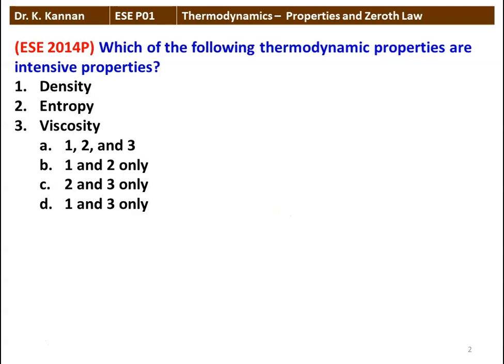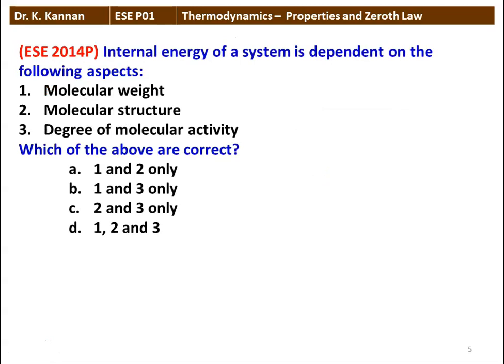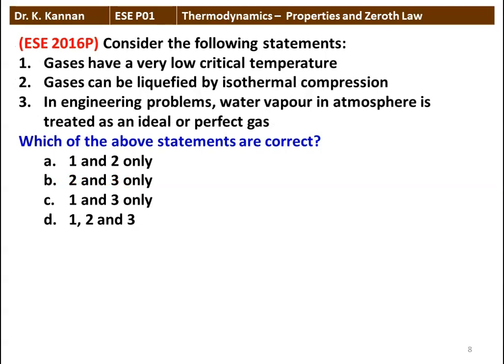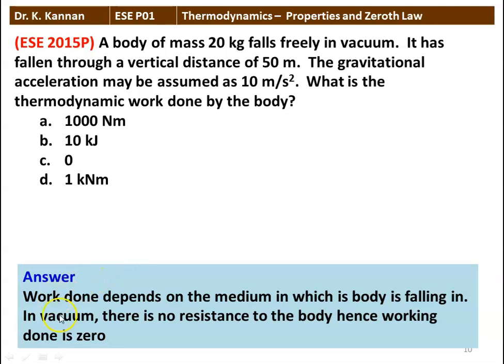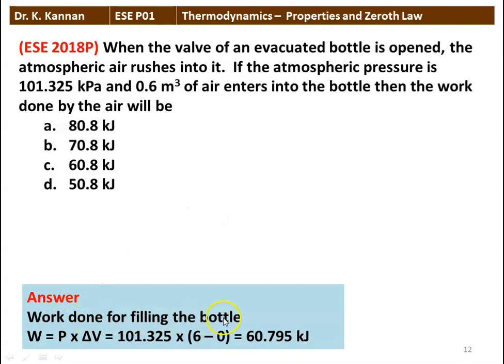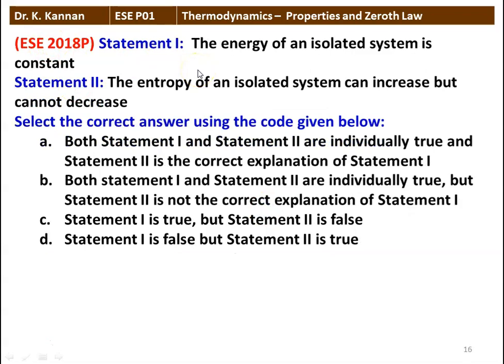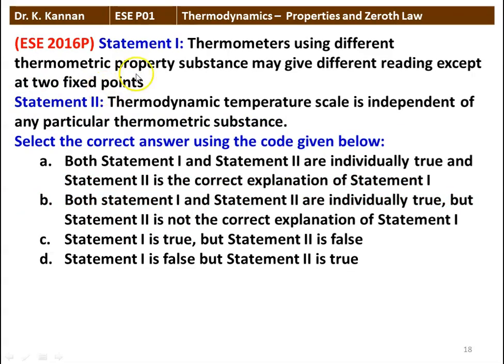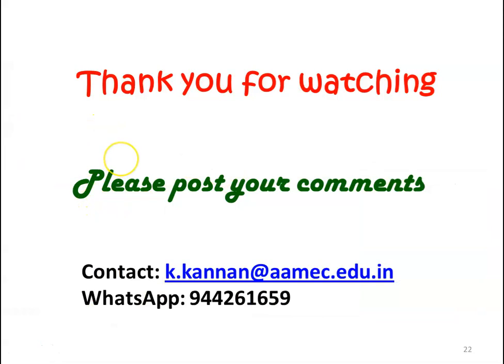ESE P01 Thermodynamics 1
Answer to the UPSC Engineering Service Exam preliminary questions in thermodynamic properties and zeroth law of thermodynamics